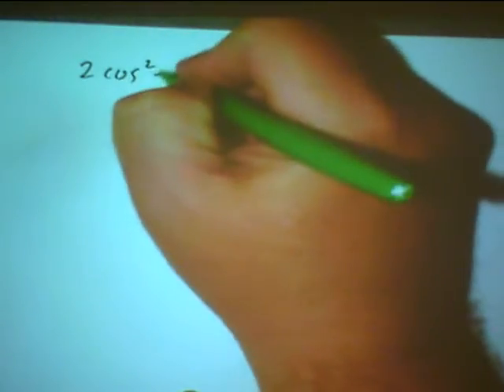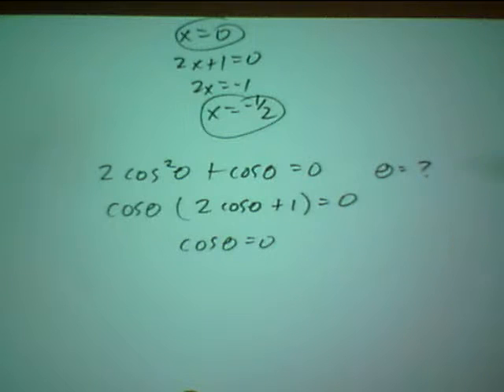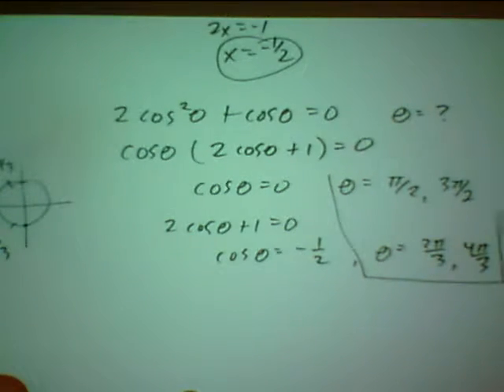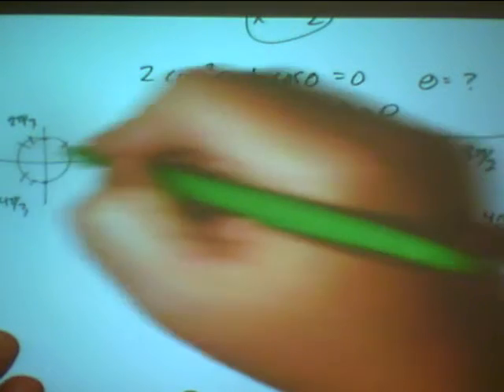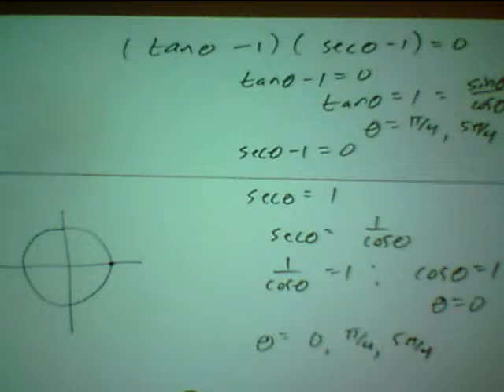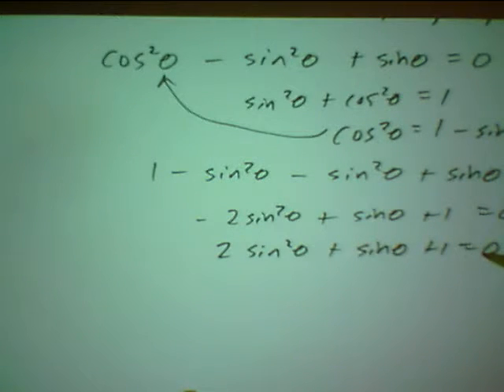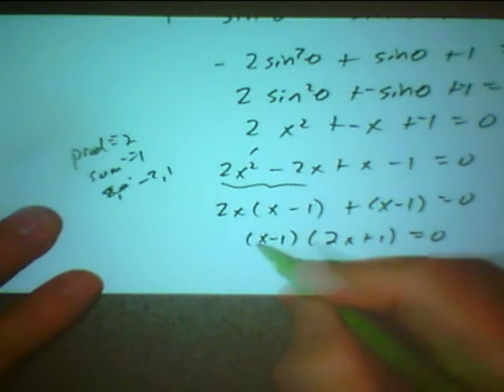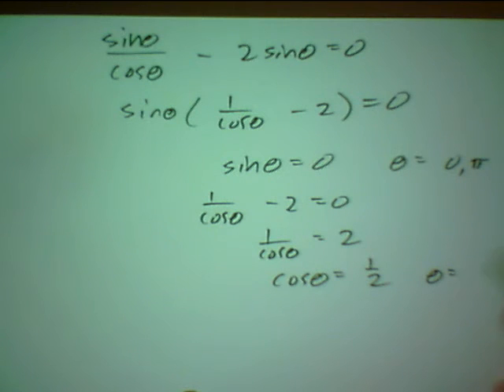MATH137 Test #2 Review Pt 3